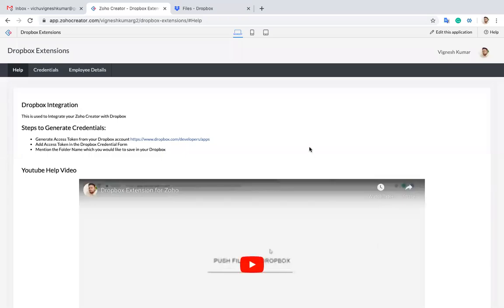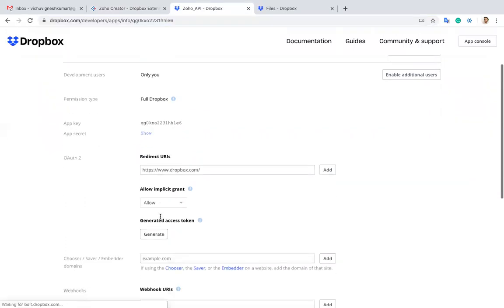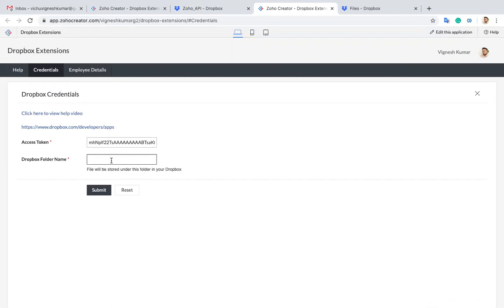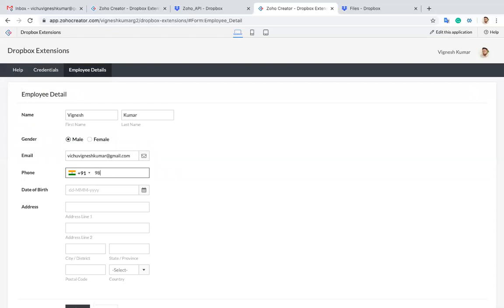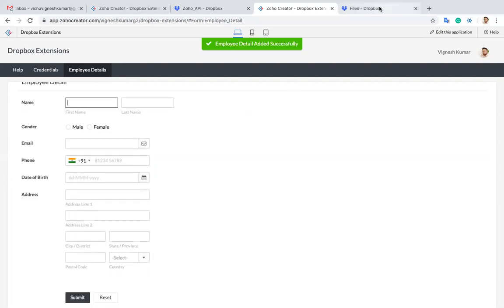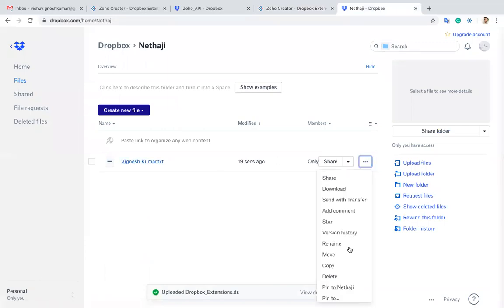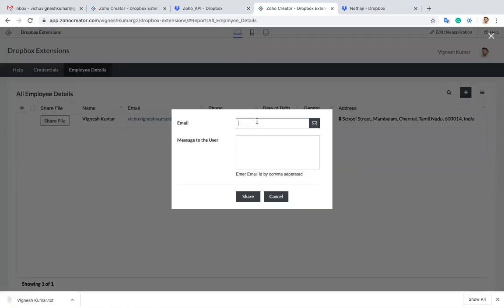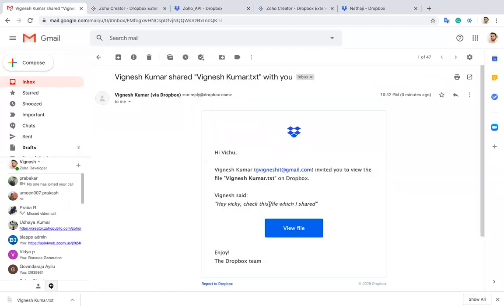Zoho Creator Dropbox Integration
This is a video about how to Integrate Zoho Creator with Dropbox

Skype: vichuvigneshkumar
Zoho Certified Developer